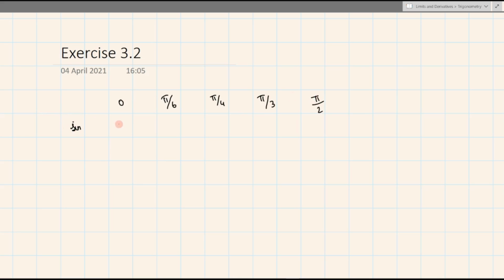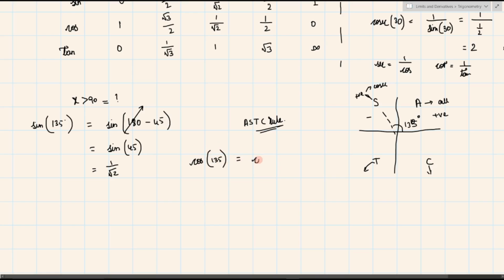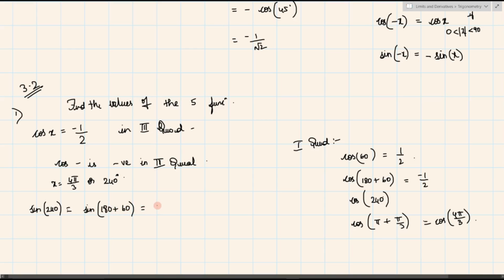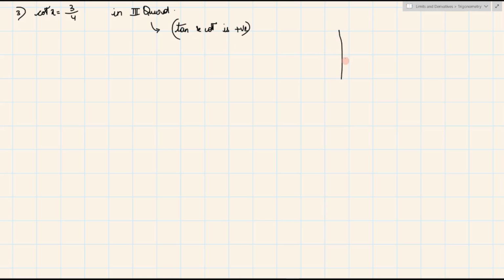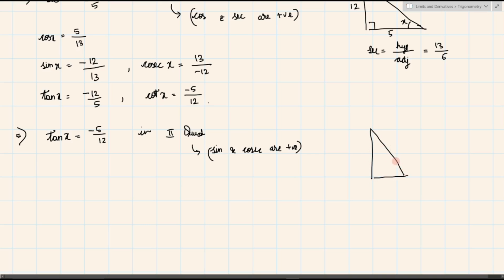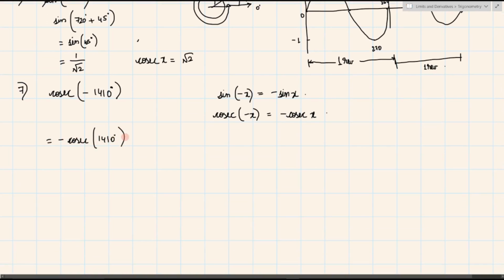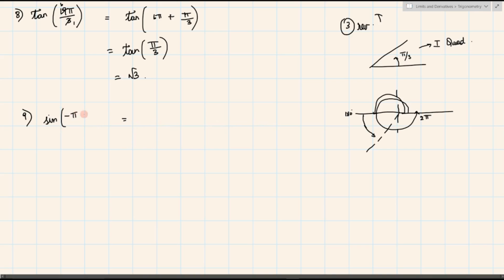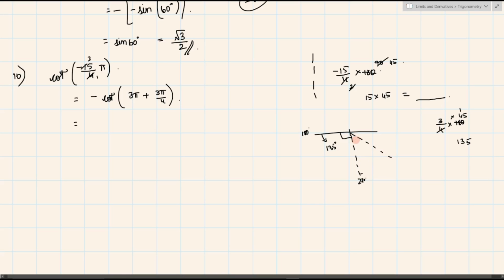Class 11 NCERT | Maths | Chapter 3 Trigonometry | Exercise 3.2 | Complete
Complete solution Exercise 3.2 of NCERT Class11 with explanation of basic concepts relating to Trigonometric function values.